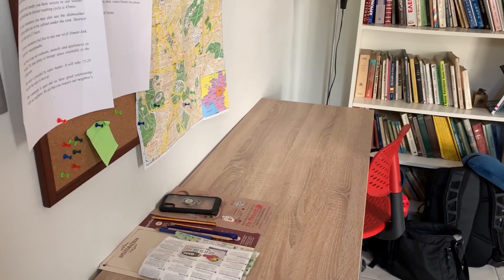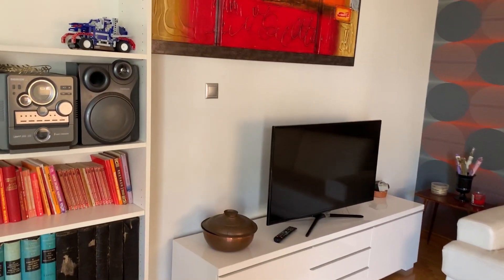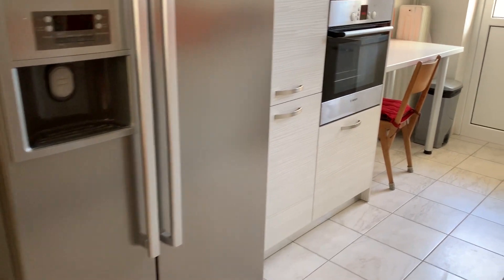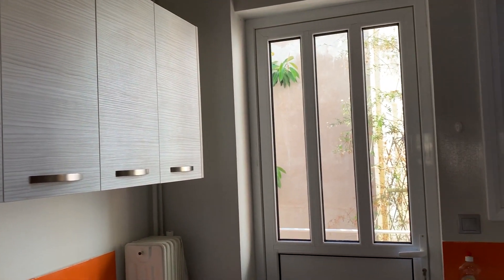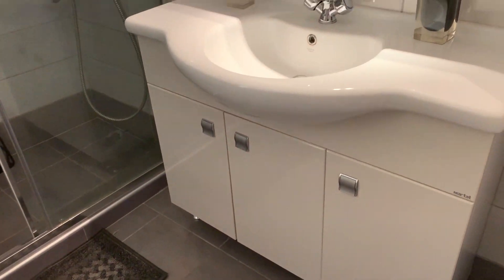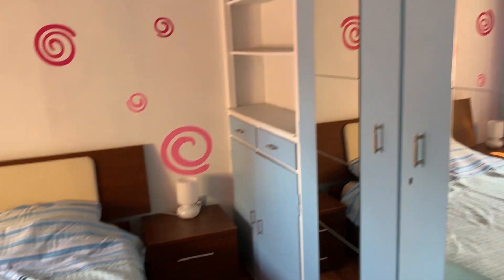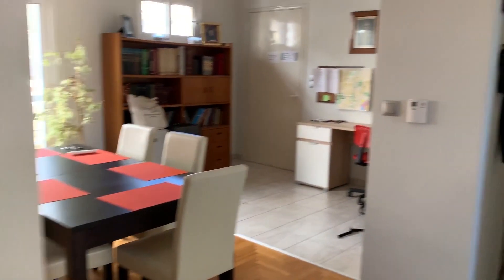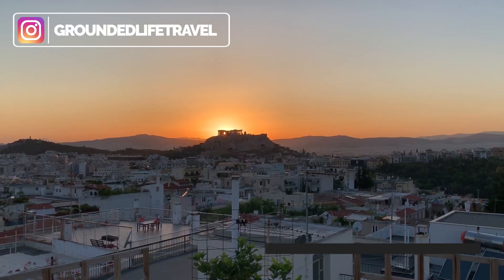Athens Greece Best Airbnb | Tour With Acropolis View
In our opinion this is the Athens Greece best Airbnb. We give you a tour with Acropolis View. We are staying at this Airbnb in Athens, Greece for close to one month and found it to have the best Parthenon views in the city.

(We use these everywhere we go)

Carry on backpack
Travel pillow
Compression socks

STAY HEALTHY
Travel workout gear
Our Favorite Water bottle

TRAVEL SUPPLEMENTS WE TAKE
Grapefruit Seed Extract

OUR TRAVEL PHOTO & VIDEO SETUP